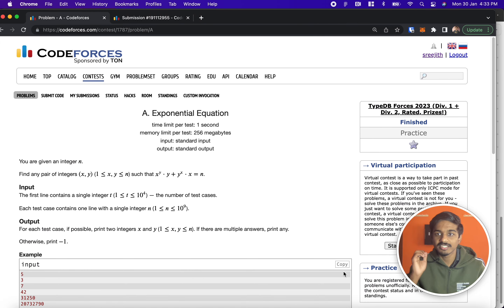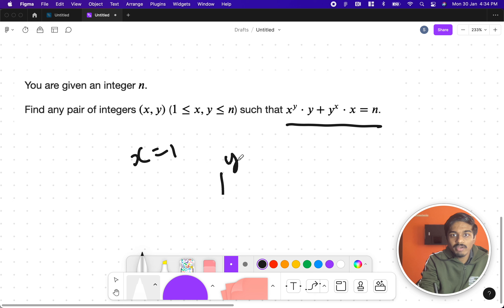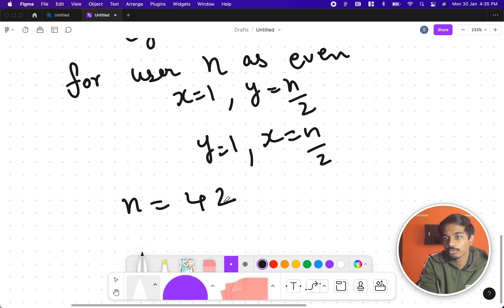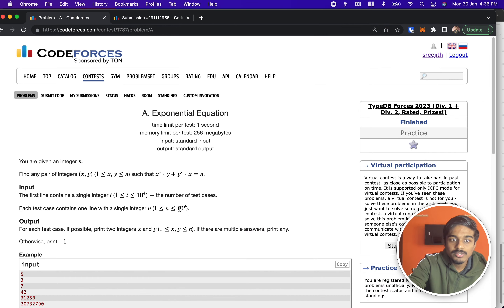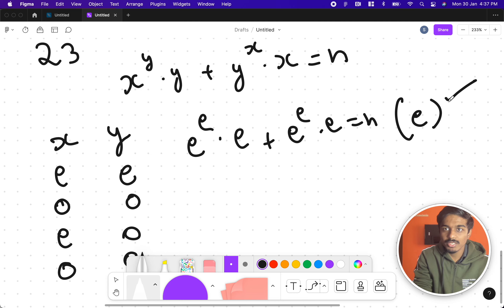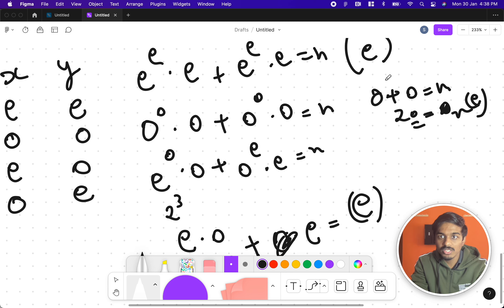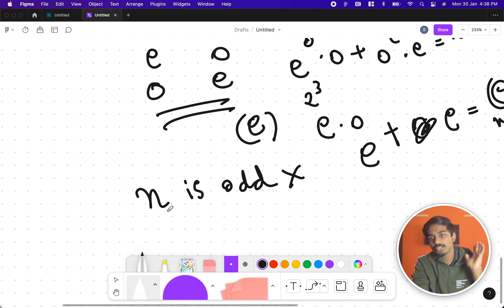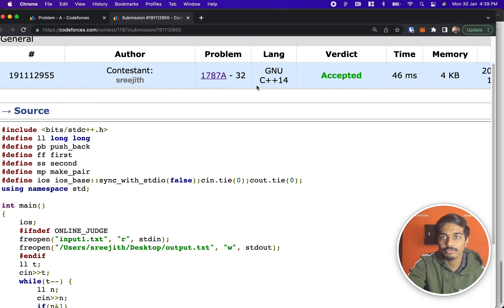Codeforces 1787A Solution | Exponential Equation | TypeDB Forces 2023 | English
In this video, I walk through the solution to problem A from TypeDB Forces 2023 (Div. 1 + Div. 2, Rated, Prizes!) contest held on:

Problem name: "Exponential Equation".